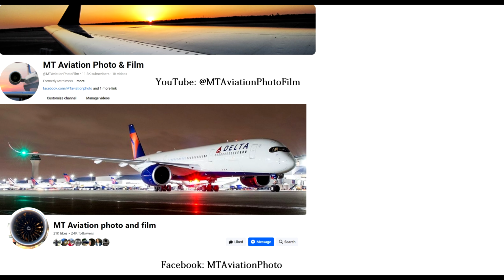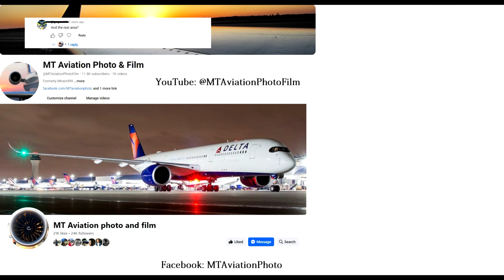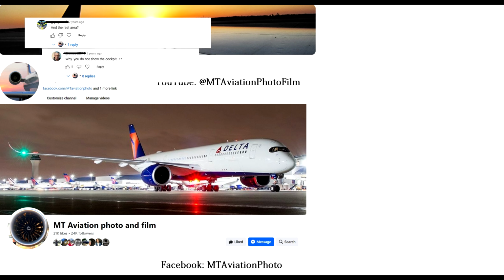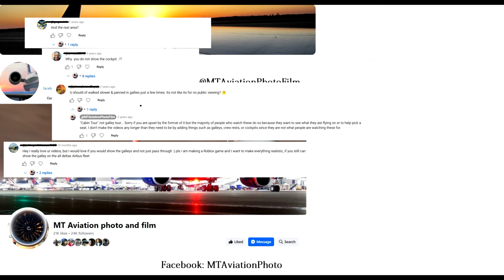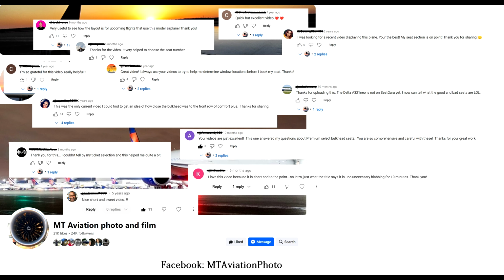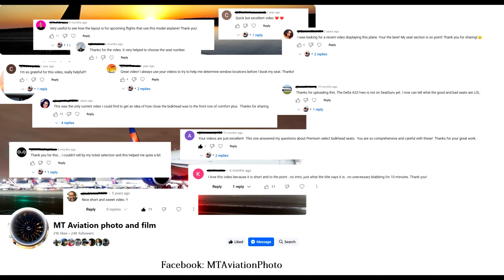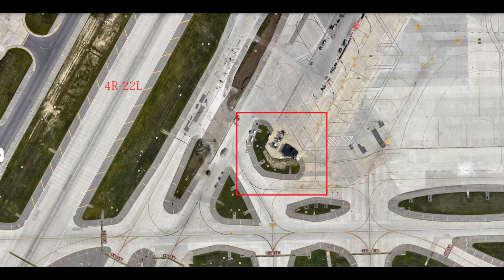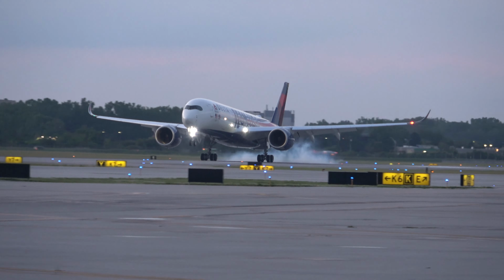AvPod 4, Answering FAQs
In todays episode of the AvPod I go over some frequently asked questions
Cabin tour video layouts
Info in video descriptions
Comment approval
The spots I spot from
Gemini collection
Content usage
How I see the channel in the future